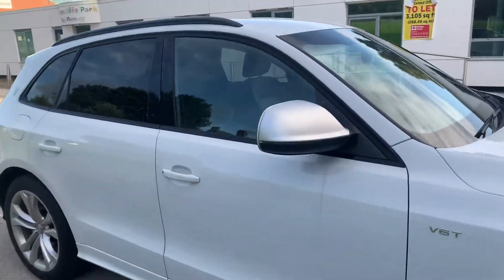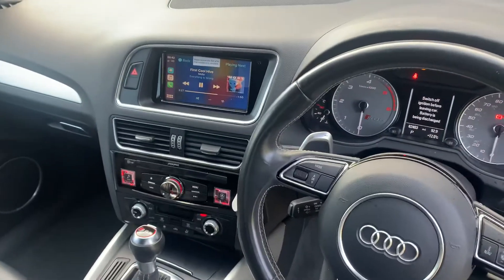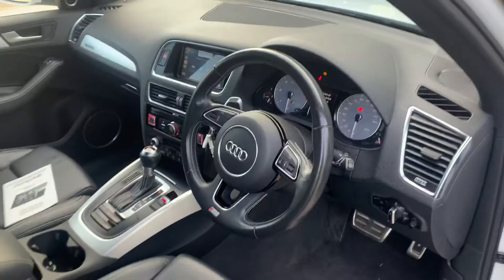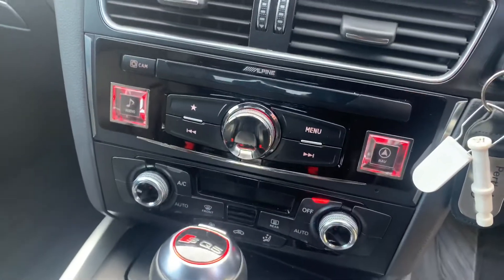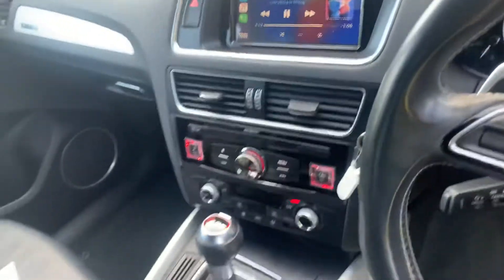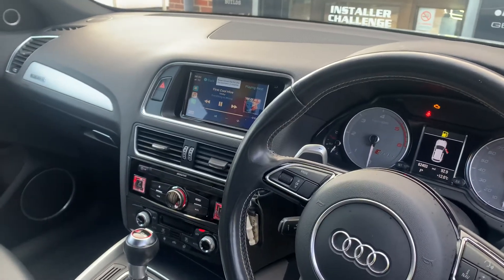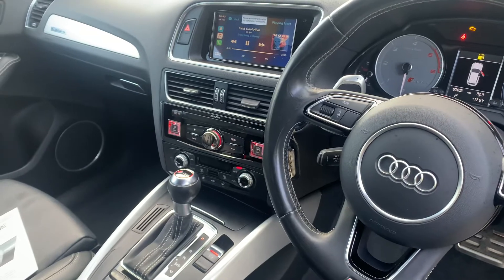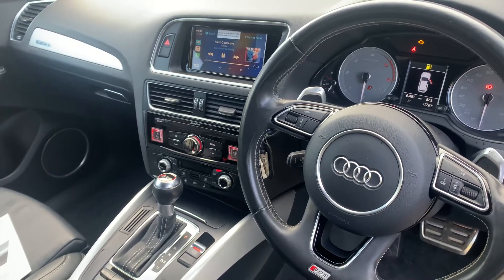Audi SQ5 Navigation Upgrade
This Audi had no factory navi and our customer wanted to upgrade and modernise the vehicle so we added the Alpine upgrade and it totally transformed the connectivity giving CarPlay and Android Auto as well as DAB and Bluetooth calls and music streaming all fully integrated into the vehicle.